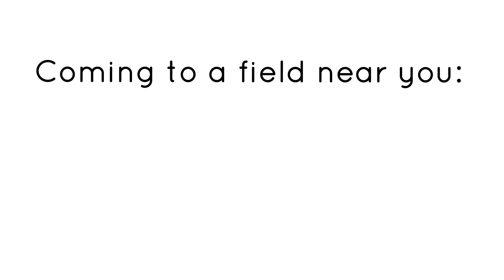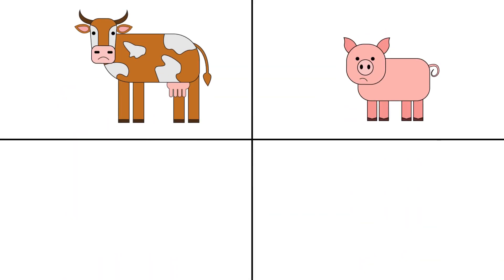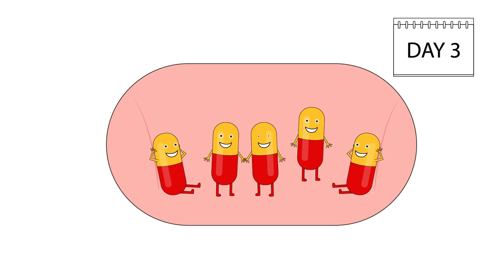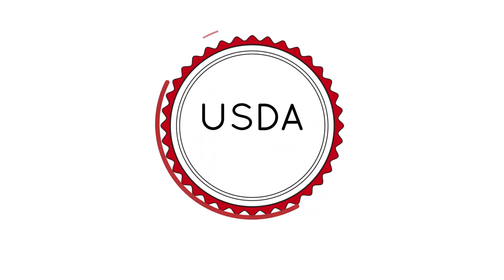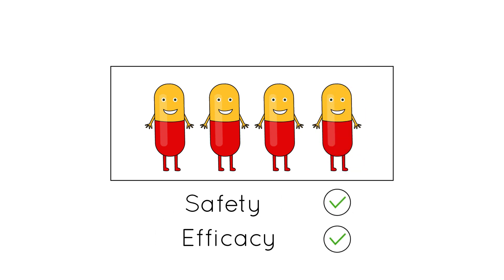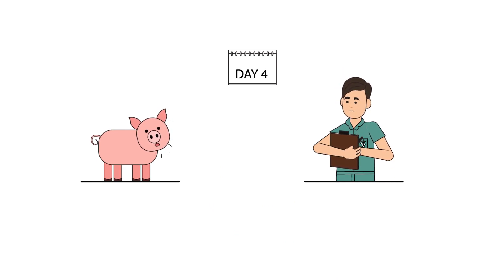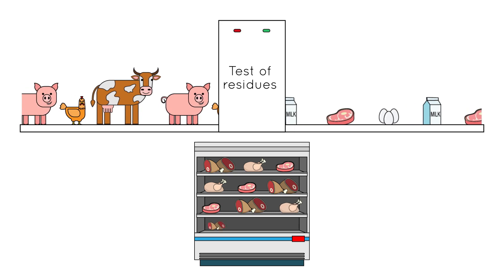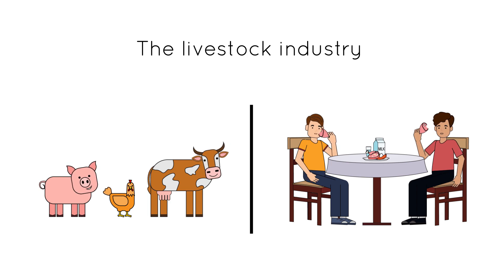Antibiotic Residues - What should I know about antibiotic residues?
This video presents information on how antibiotic residues in meat and other animal products are regulated and minimized.  Antibiotic use is important in human and animal medicine.  This video helps to explain some of the rules and regulations that help govern judicious antibiotic use in livestock as well as how this usage safeguards the food supply.